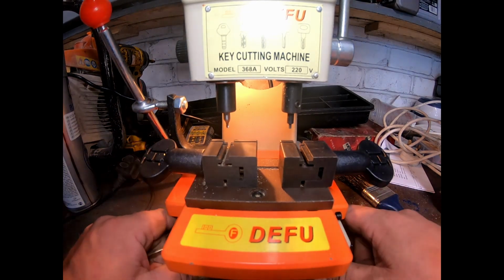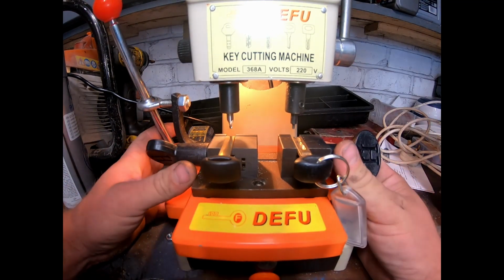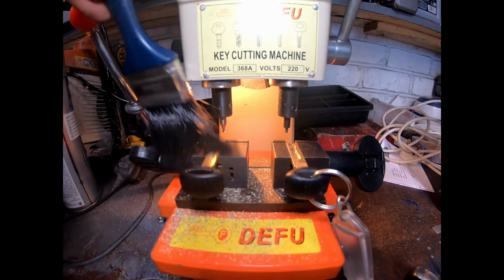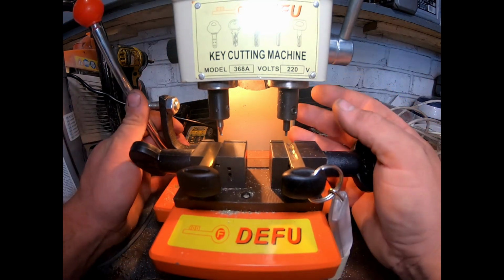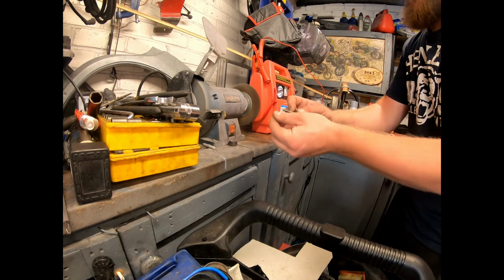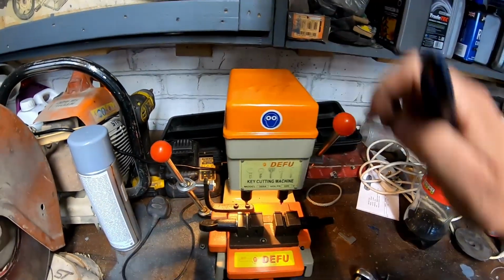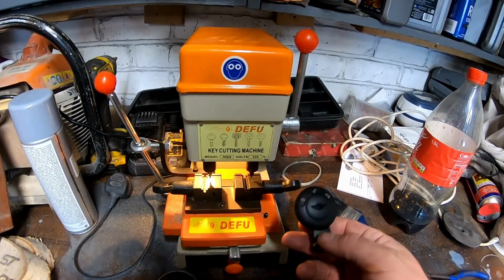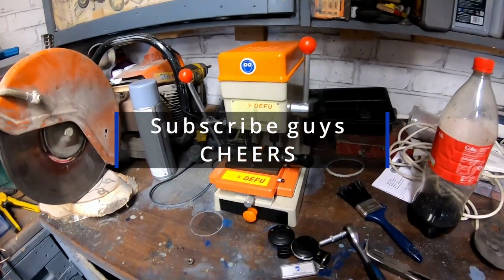DIY key cutting machine